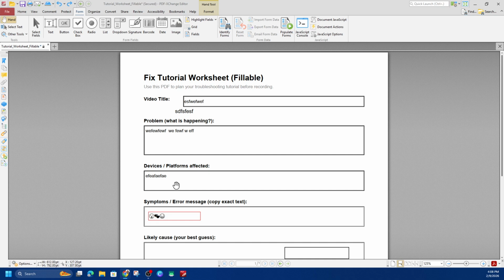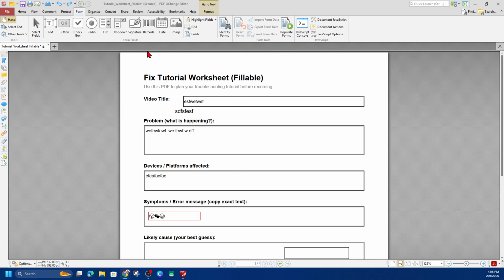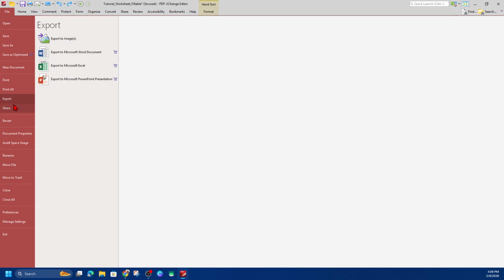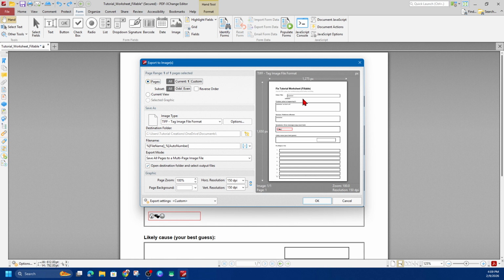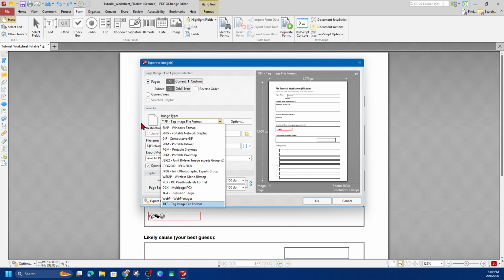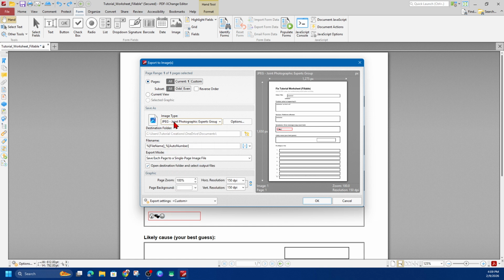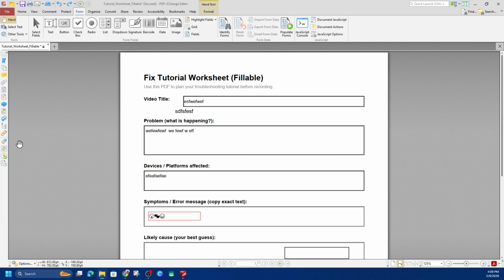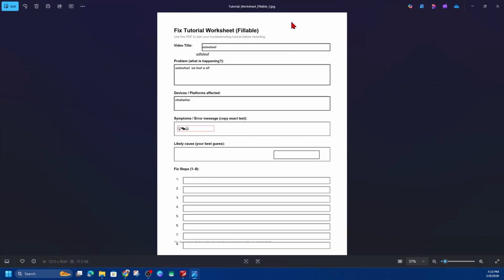How To Convert Pdf To Jpg In Pdf XChange Editor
Learn how to convert PDF to JPG using PDF XChange Editor in this step-by-step tutorial. This video will guide you through the process of easily converting your PDF files into JPG format. Whether you're a beginner or an experienced user, this tutorial will make the conversion process quick and simple. If you're looking to convert your PDF files to JPG, this video is a must-watch!